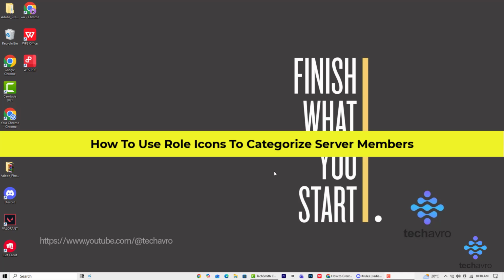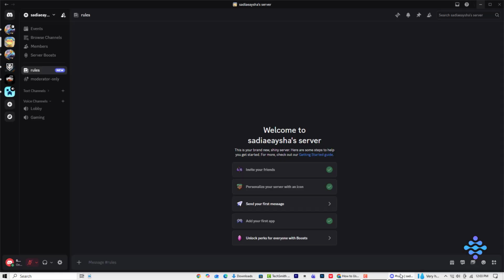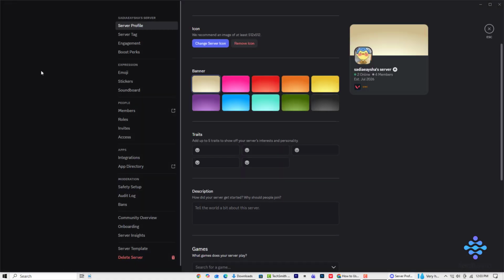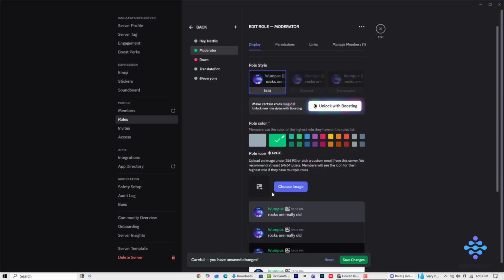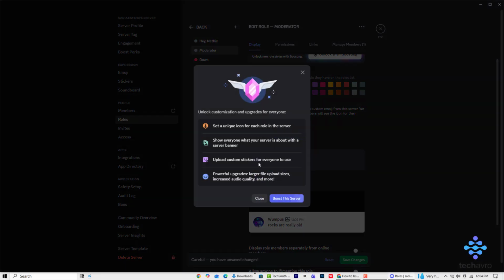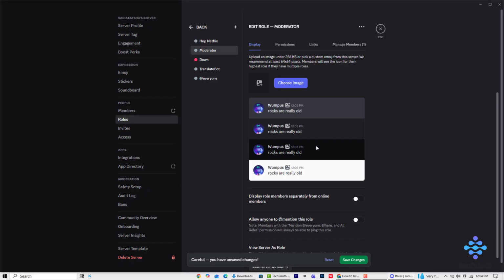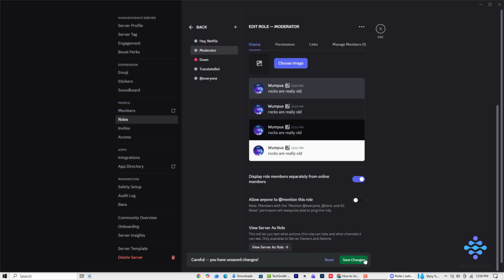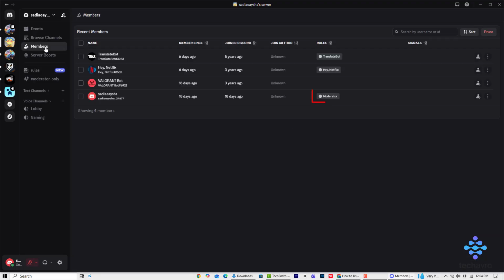How to Set Up Discord Role Icons (2026 Step-by-Step Tutorial)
Learn how to use Role Icons to organize and categorize your server members in Discord! In this step-by-step tutorial (2026 updated), we show you how to set up custom role icons, assign them to hierarchy roles, and make your server member list look clean and professional.

📌 In this video, you will learn:
- How to enable and set up Role Icons in Server Settings
- Uploading custom icons vs using emojis
- Organizing role hierarchy for maximum visibility
- Pro-tips to categorize members effectively